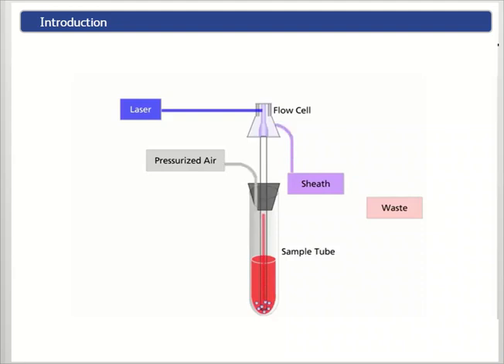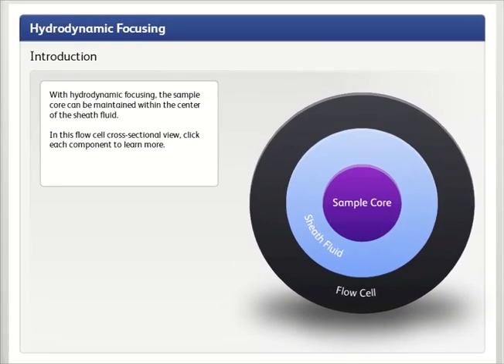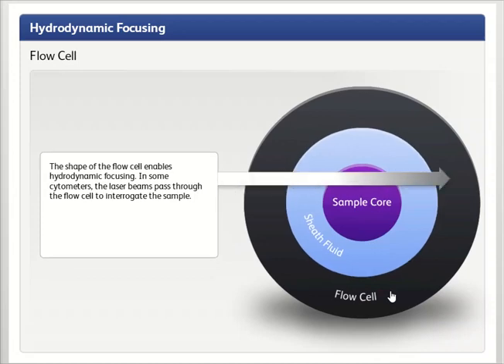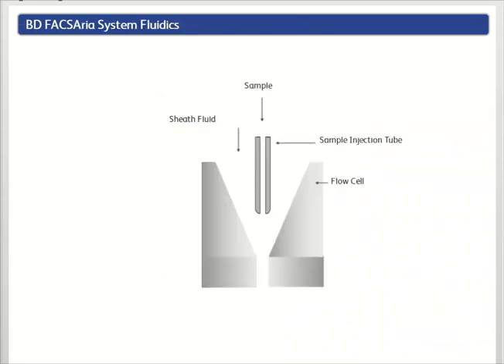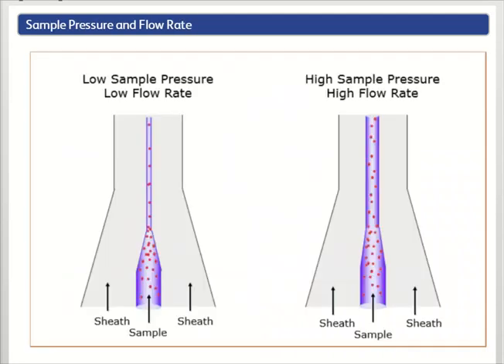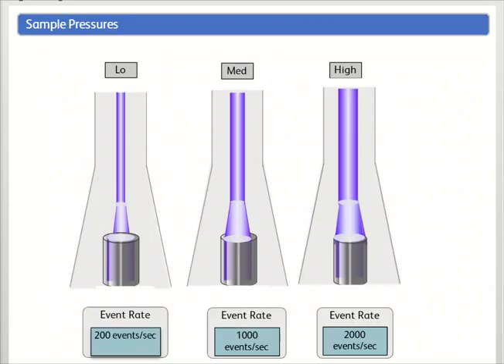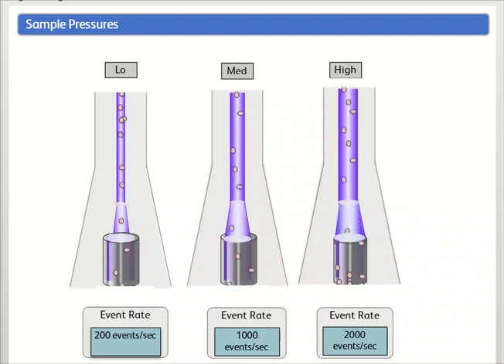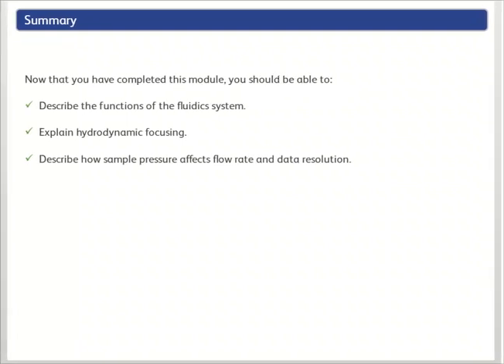INTRO TO FLOW CYTOMETRY-MODULE 3-FLUIDICS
Fluidics
The fluidics module explores how a sample is introduced into the flow cytometer and is  interrogated by the laser. After viewing this module, you will be able to answer the questions:
What are the main functions of the fluidics system?
What is hydrodynamic focusing?
How does sample pressure affect flow rate and data?